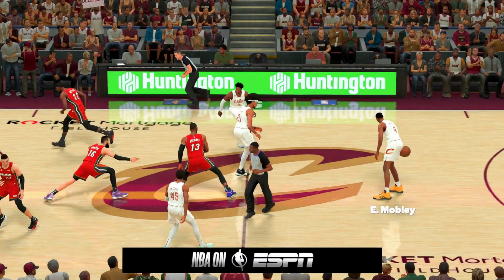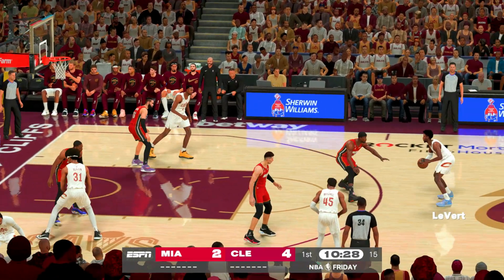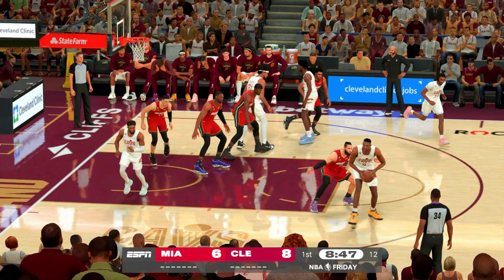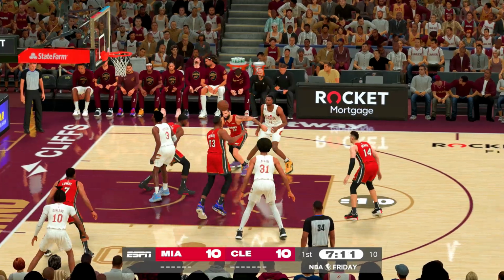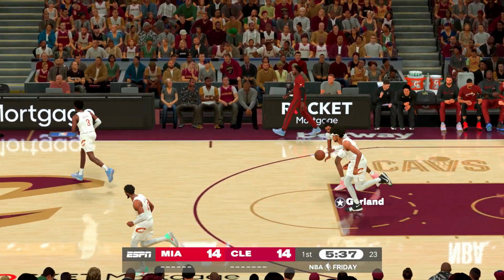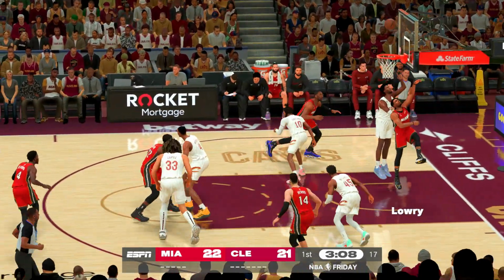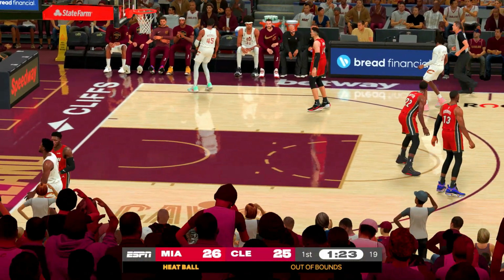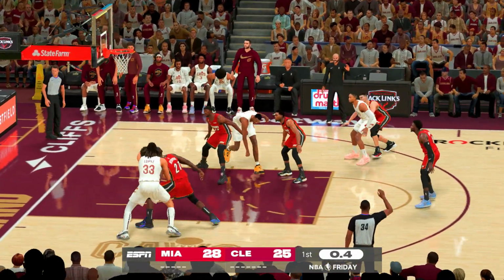NBA 2K23 PC Gameplay l Camera Mod l 1st Quarter l Heat vs Cavaliers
1st quarter cpu vs cpu action between heat vs cavs.

camera mod by maumau78

NBA2K23 NEXT GEN PS5
#NBA2K23 GAMEPLAY PC